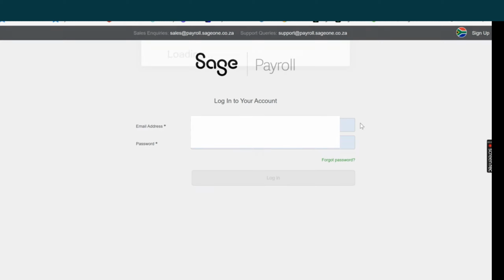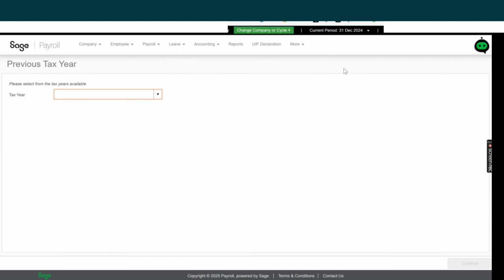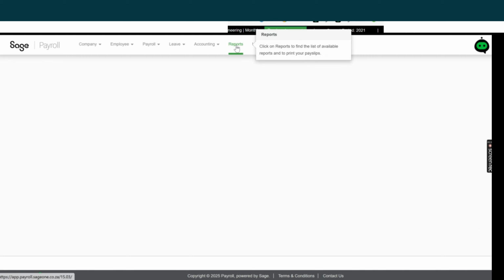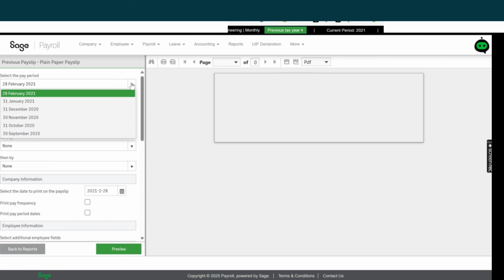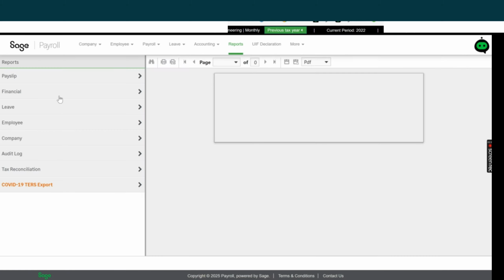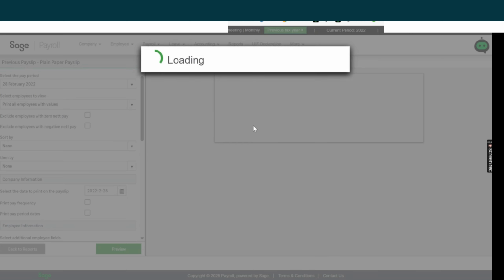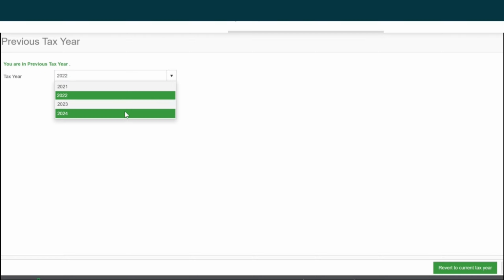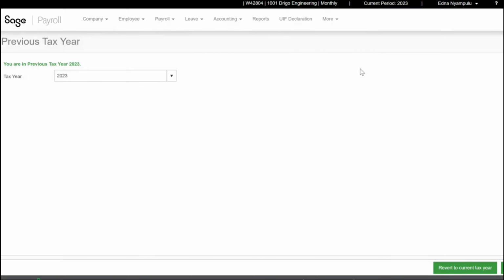How to Print Previous Payslips on Sage Business Cloud Payroll | Sage Payroll Training Series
Learn how to effortlessly print previous payslips in Sage Business Cloud Payroll with this easy-to-follow tutorial.
Whether you need to access past records for yourself, your employees, or compliance purposes, this video will guide you through every step of the process.

This video is perfect for small business owners, payroll administrators, and accounting professionals using Sage Payroll. Stay compliant and organized with your payroll records by mastering this essential feature.

🔗 Explore More Resources:
1. Track your Business finances on Sage Accounting. Signup:

3. Process Payroll Seamlessly with Sage Business Cloud Payroll. Signup

👉 In this video, you'll learn:
How to navigate Sage Business Cloud Payroll to find previous payslips.
Step-by-step instructions for printing or downloading payslips.
Tips to streamline your payroll processes.Get to know me below and discover how my content can bring you value!

1. About me: I am an accountant who shares practical tips and tutorials to help you make the most of digital platforms for your business growth

2. What I do: BD Business Solutions provides Accounting, Payroll and Software Solutions to Small Businesses across South Africa.
 BD Business Solutions is a Certified Sage Accountant, recommending Sage Accounting and Payroll online software solutions to help small businesses improve efficiency.

3. About the channel:  Our mission is to empower entrepreneurs, startups, and small business owners with practical knowledge and actionable insights to help them thrive in today’s competitive digital economy.
Our expertise lies in:
• Business Accounting & Financial Management – Learn how to manage cash flow, bookkeeping, tax compliance, and financial planning with expert guidance.
• Marketing & Branding Strategies – Discover the power of social media, SEO, content marketing, and paid advertising to increase brand visibility and attract customers.
• Side Hustle to Business Growth – Transform your side hustle into a full-fledged business with tips on structuring, legal requirements, and scaling effectively.

If you’re an entrepreneur, business owner, or freelancer looking for ways to grow your brand, Babalwa | Business Accountant is the perfect learning platform for you.
• Access to free educational content tailored for small business owners
• Step-by-step tutorials that simplify complex business concepts
• Exclusive insights from industry experts in finance, marketing, and tech
• Regular updates on business trends and digital marketing strategies

Our Goal: Helping South African Businesses Thrive